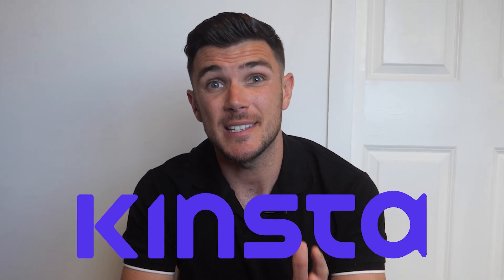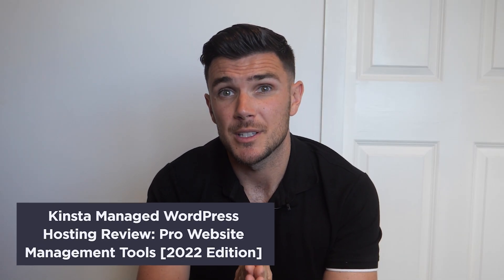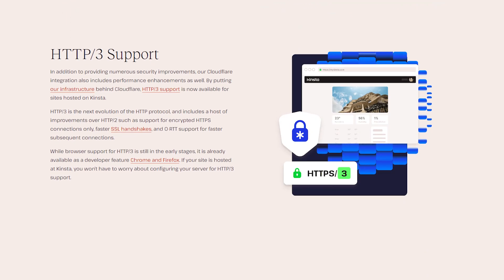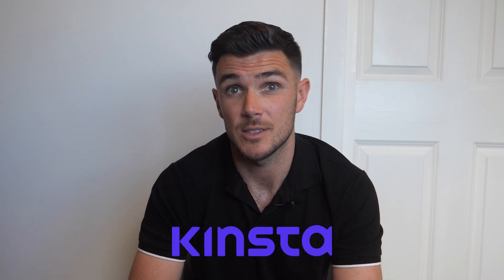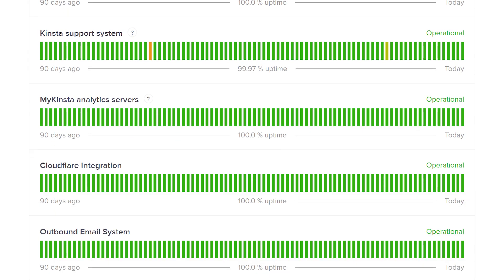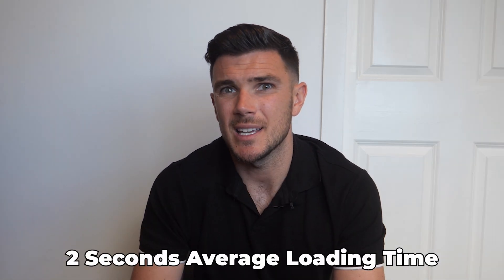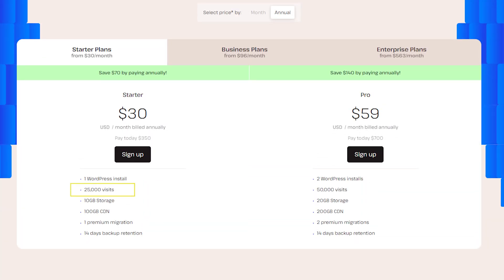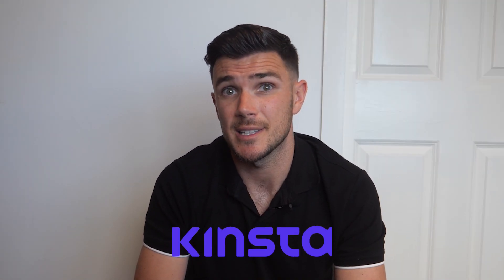Kinsta Review 2025 - Is It Still Worth Using?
If you're thinking about trying Kinsta you better watch this video.

Dive into the world of Kinsta cloud hosting with me! 🚀 After 4 enriching months of using Kinsta to host my website, I'm here to share everything you need to know. From top-notch features and seamless user experience to some hiccups along the way, I've got the full scoop.

🔒 Explore how Kinsta's robust security measures, including Cloudflare integration and DDoS protection, keep your site safe and speedy. Plus, I'll share insights into their stellar performance, backed by Google Cloud's premium network, ensuring your site never skips a beat.

🛠️ As a WordPress user, I've found Kinsta's platform incredibly user-friendly, tailored to make your hosting experience as smooth as possible. But, it's not all sunshine; I'll also touch on the limitations, including plan restrictions and the absence of email hosting—details you'll want to weigh in on.

Have questions? Drop them in the comments below! Let's get started.

0:00 - Intro
0:32 - What Is Kinsta?
0:48 - Security Features
1:22 - Performance
2:00 - Kinsta Powerful Managed WordPress Hosting
2:45 - Billing Structure
3:20 - Customer Support
3:27 - Issues Encountered
3:40 - Conclusion and Discount Offer